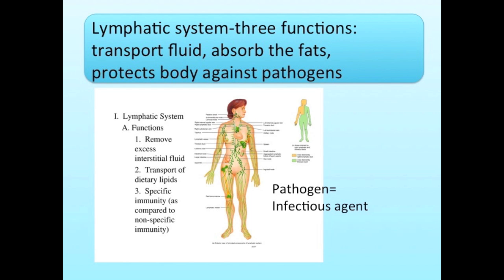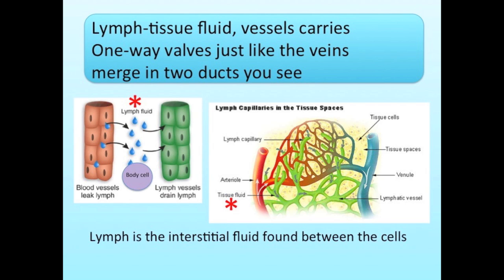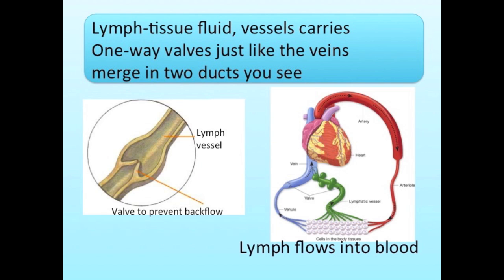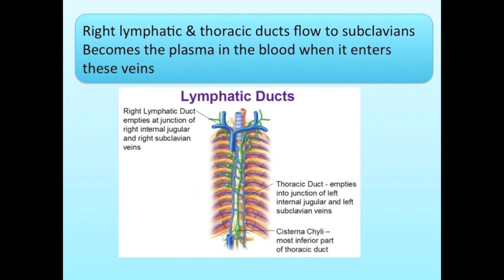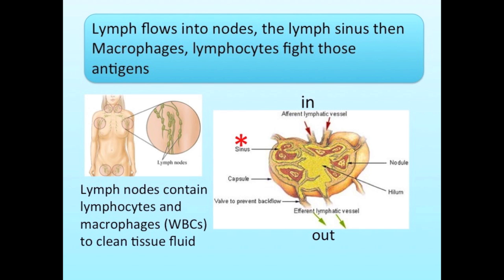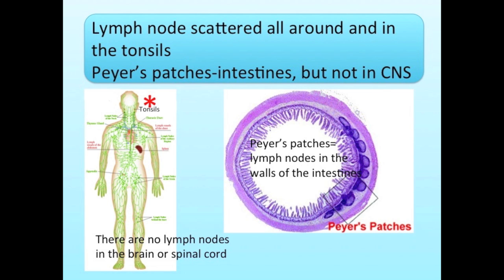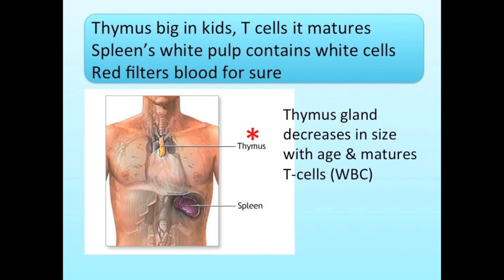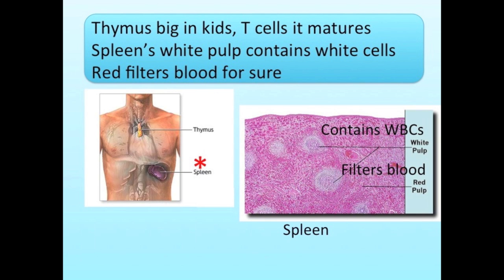Lymphatic and Immune Systems Song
Learn about the Lymphatic and Immune systems.